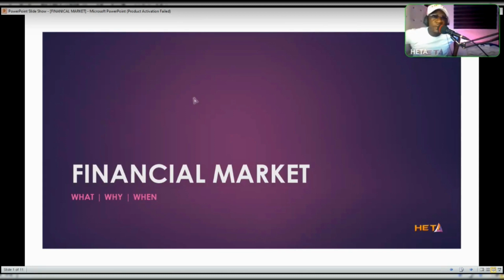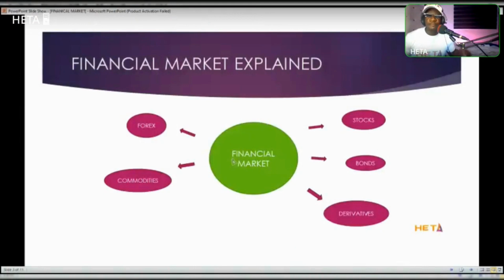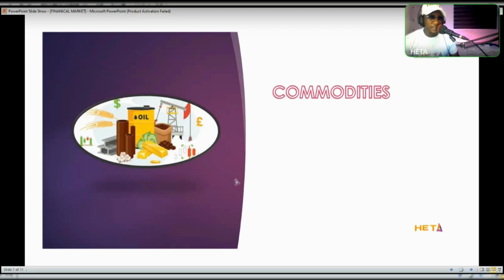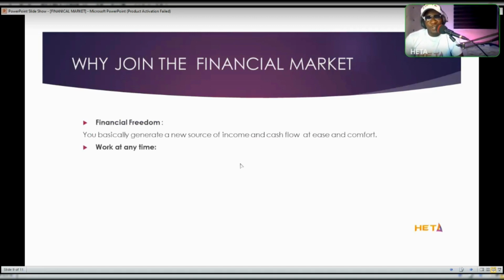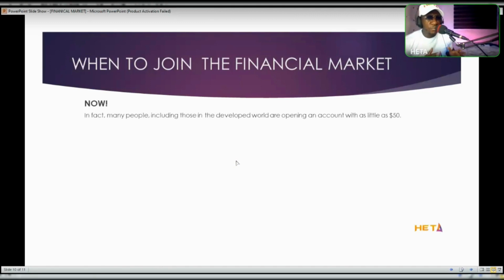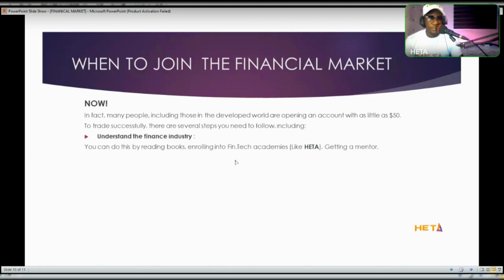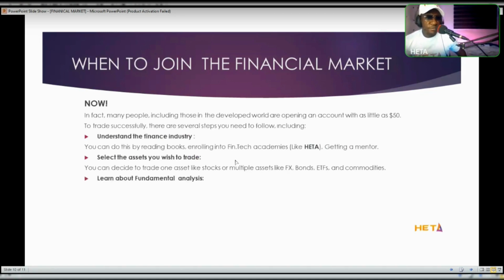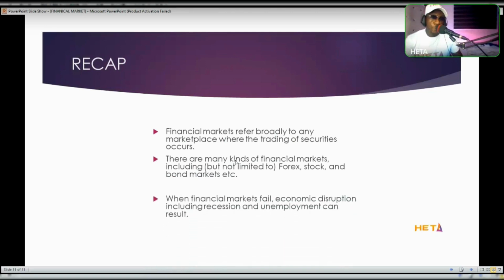INTRODUCTORY INTO FINANCIAL MARKET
In this tutorial, we are going to take a deep dive into the FINANCIAL MARKET - WHAT | WHY | WHEN
-WHAT IS FINANCIAL MARKET
- WHY YOU NEED TO BE IN THE FINANCIAL MARKET
-WHEN TO JOIN THE FINANCIAL MARKET
This is a very comprehensive startup video to our educational series on "A TRADING JOURNEY" for beginners and probably the only fin. market tutorial video lesson you need.. So, make sure to focus, take notes, watch this video a few times and stay tuned for the next ones!

Timestamps:
INTRO 0:15
WHAT is Financial Market: 1:57
Markets that Make up the Financial Market 3:07
Stock Definition: 4:13
Bonds Definition: 4:53
Forex Definition: 5:26
Commodities Definition 6:34
Derivatives Definition 7:20
WHY JOIN THE FINANCIAL MARKET 7:56
WHEN TO JOIN THE FINANCIAL MARKET 10:57
RECAP 17:51